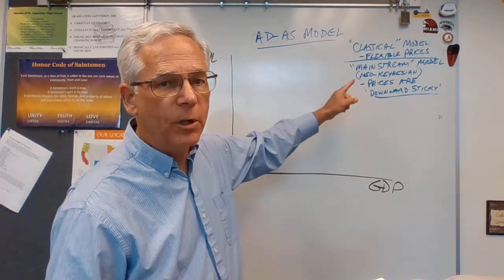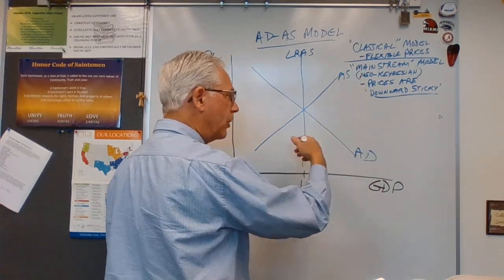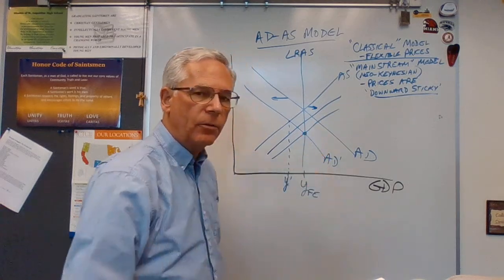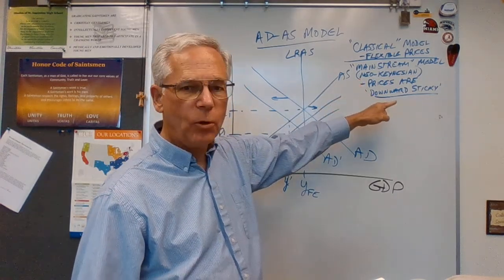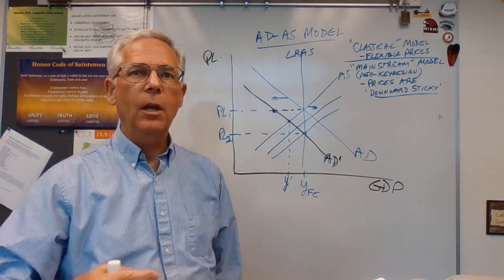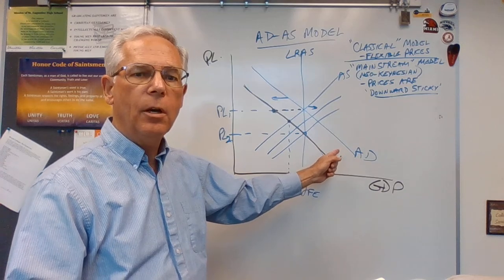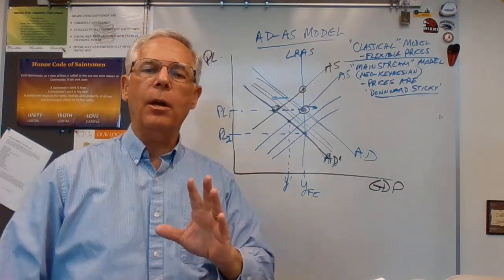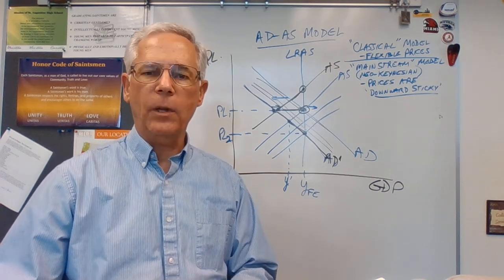Macro Models and 'Sticky Prices'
Ch.32 Video 7
Note on Sticky Prices